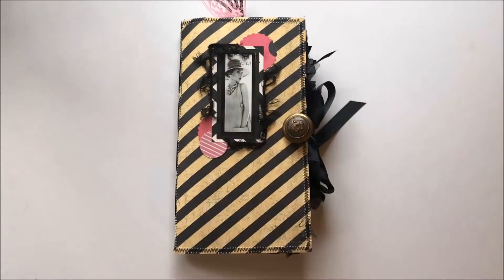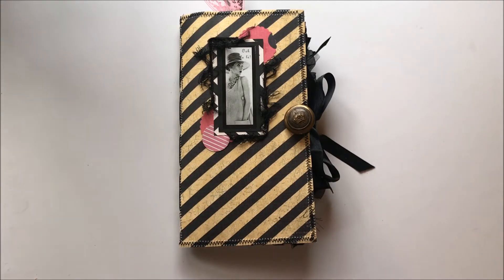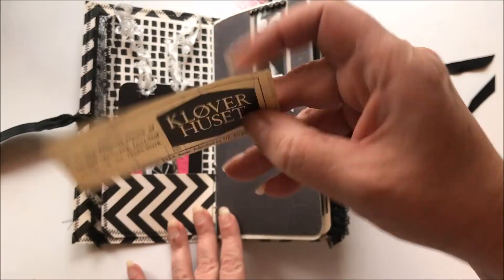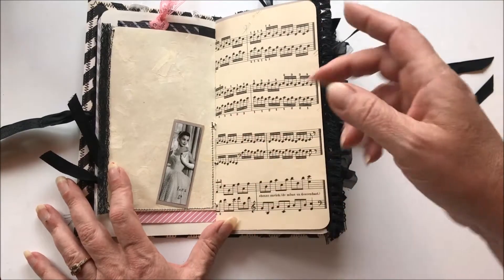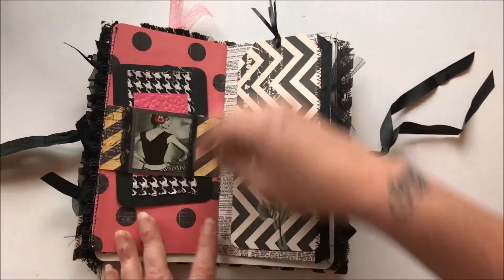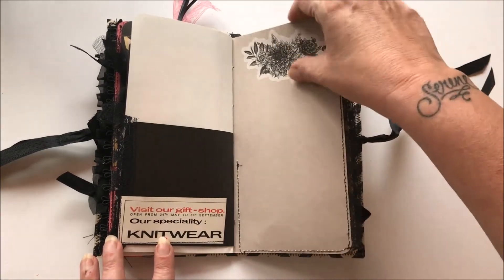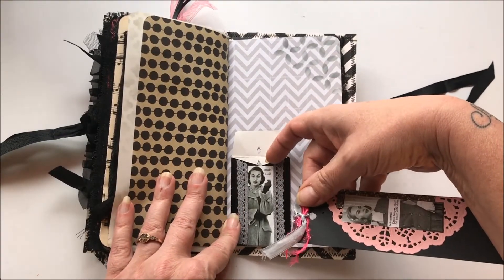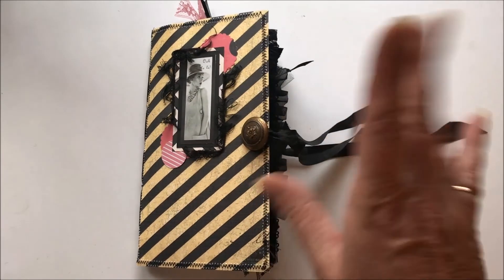Ooh La La A Traveler's Notebook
Welcome! I'm sharing a quick flip through of this TN I made for a gorgeous lady who is having a BIRTHDAY!! I finally used some old stash (GULP!) and used some antique ephemera I got recently while shopping in Florence. Enjoy!